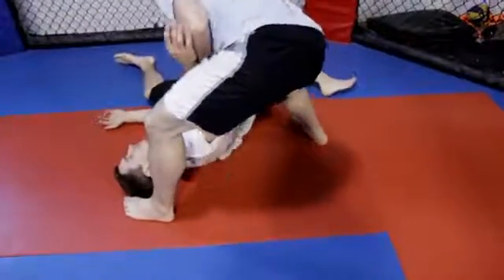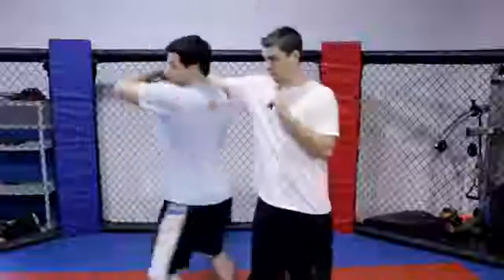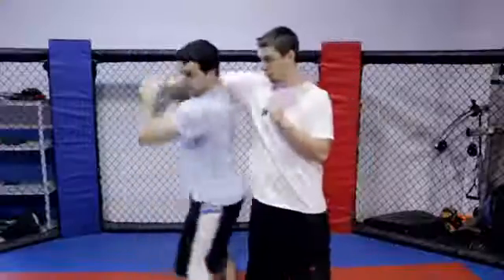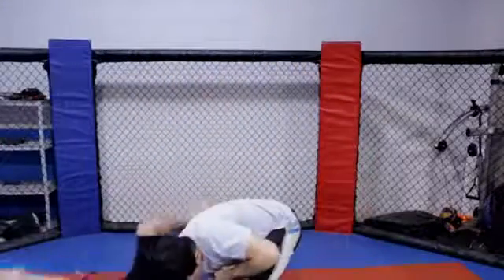How to Use Whip Finisher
How to Use Whip Finisher. Part of the series: Wrestling & Martial Arts Techniques. The whip finisher is a very effective tool also referred to as the hip toss. Use the whip finisher with help from a champion NCAA wrestler and mixed martial artist in this free video clip.